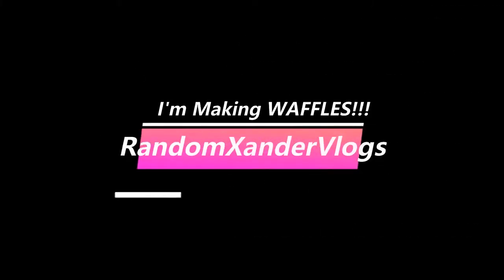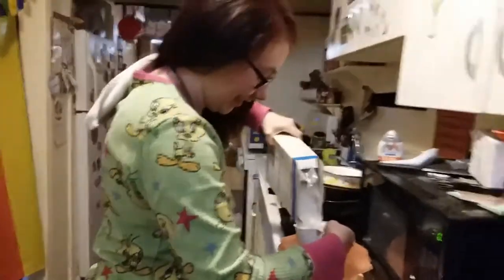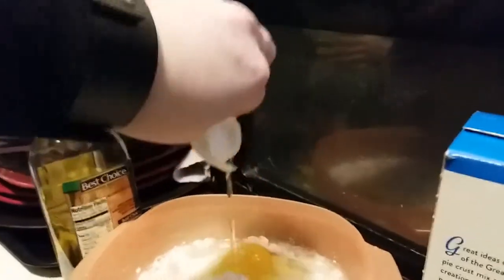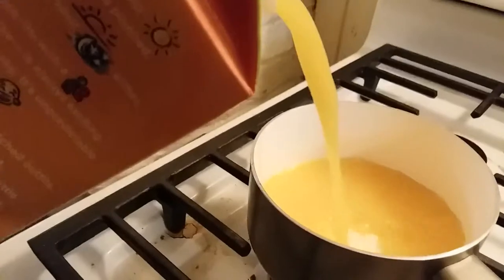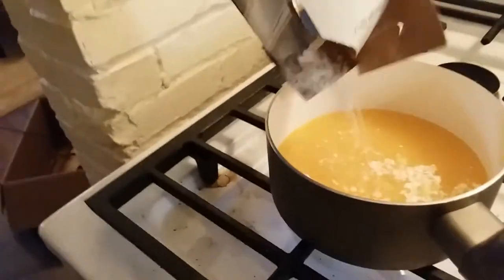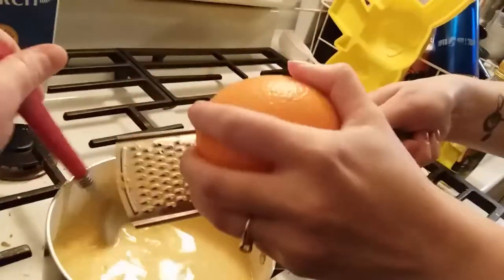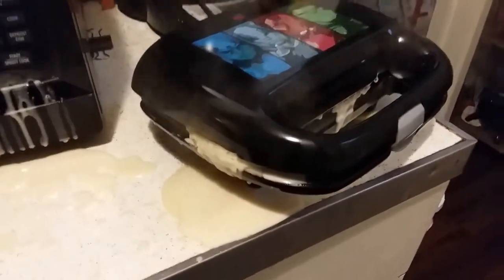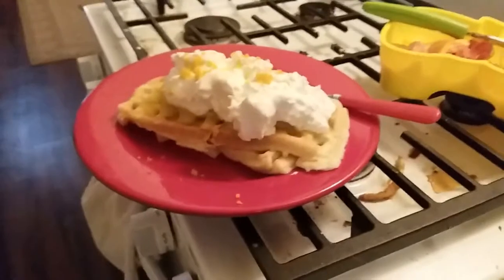I'm Making WAFFLES! Vlog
So my spouse and I decided to film the process of making Orange Dreamcicle Waffles. It was an interesting process and needless to say it got very very messy! It was fun and the end result was a win! So enjoy this NAILED IT, style vlog. Sorry it was filmed on a potato, I don't have a really decent camera yet so, cellphone to the rescue.

Track Info:
Title: Walk
Artist: Ikson
Genre: Children's
Mood: Happy
Licence: You’re free to use this song in any of your videos, but you must include the following in your video description (Copy & Paste): Walk by ikson Music promoted by Audio Library